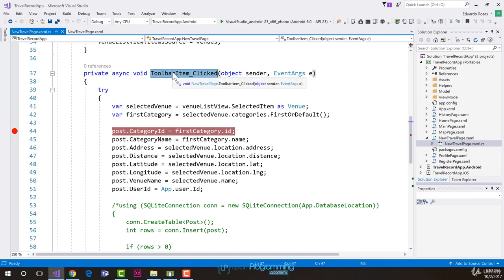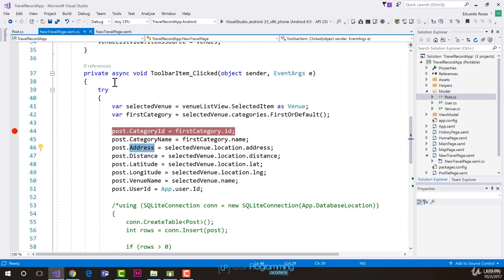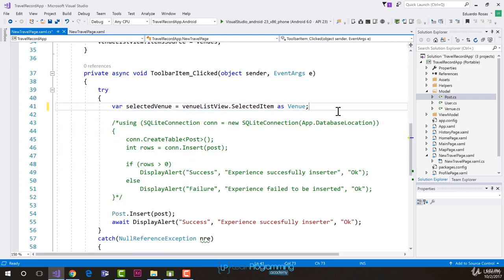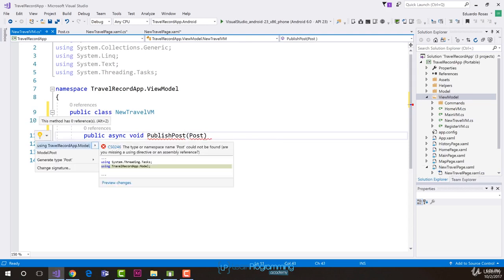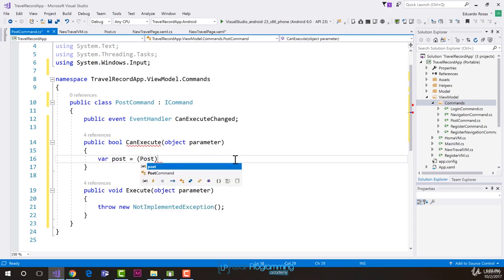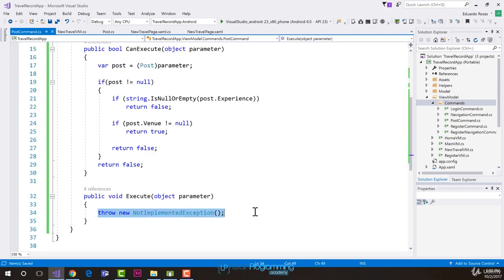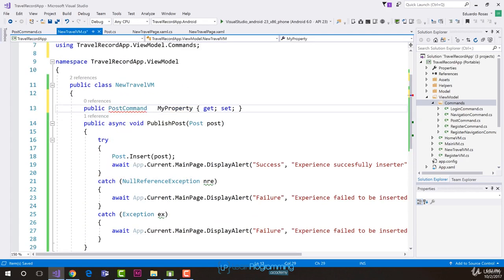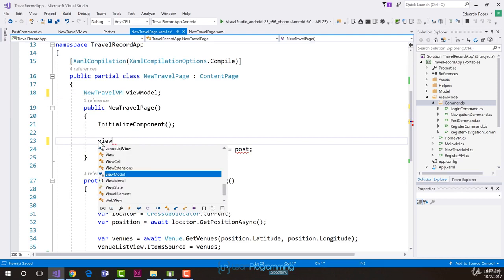105 cut 001